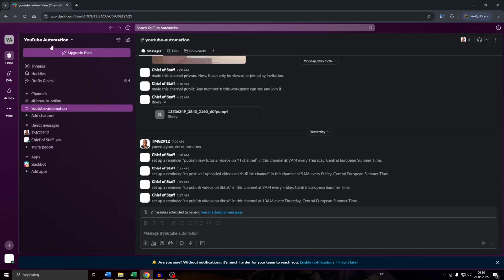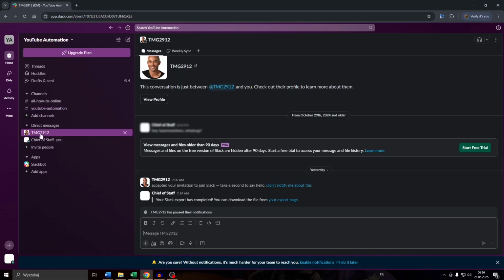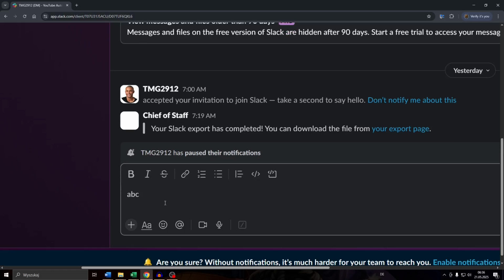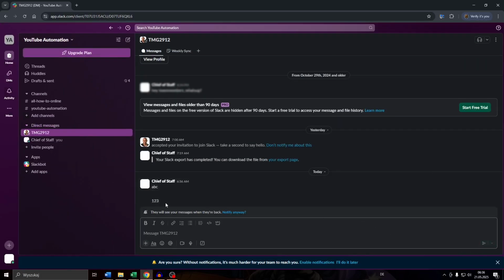How to Go to Next Line in Slack Message | Skip Line in Slack Message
In this tutorial we teach you how to go to the next line in Slack messages step by step. For example if you'd like to learn how to skip a line in your Slack message.

If you're learning about Slack, also check out how to find your workspace URL on Slack